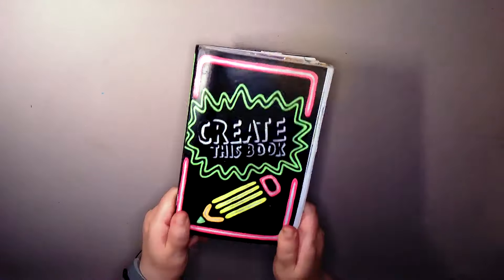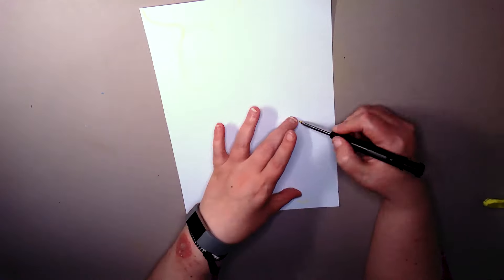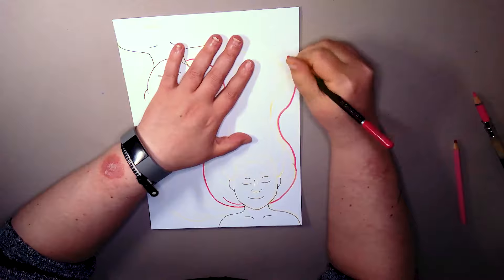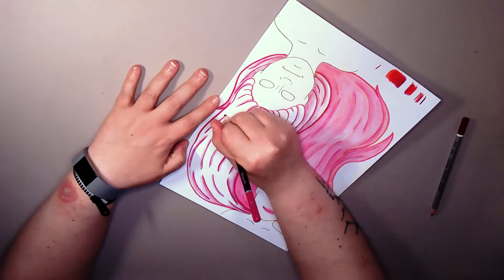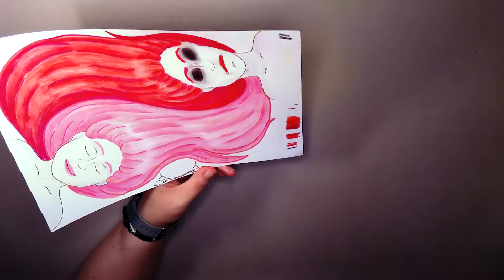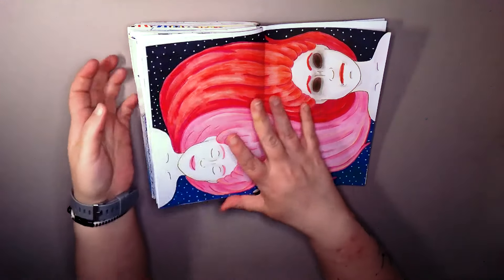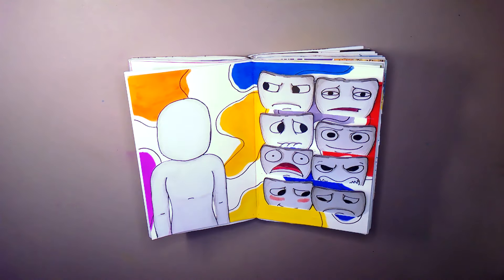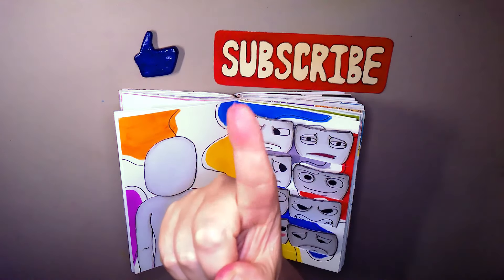Moriah Elizabeth's Create This Book: Ep13 | Spam Creates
Tonight’s Create This Book is all about contrasts! 😈😇 Spam and evil Spam face off in a battle of light vs. dark, while I teach a Cray how to feel ALL the feels—joy, fear, you name it! Cray’s got emotions, and Spam’s got… chaos. Let’s get artsy! 🎭🎨

👩🏽‍🎨 Moriah Elizabeth - @MoriahElizabeth
📓 Create This Book